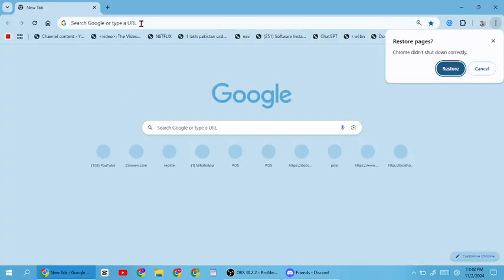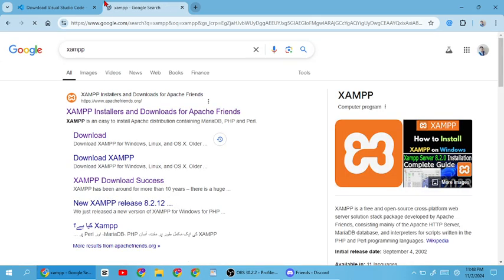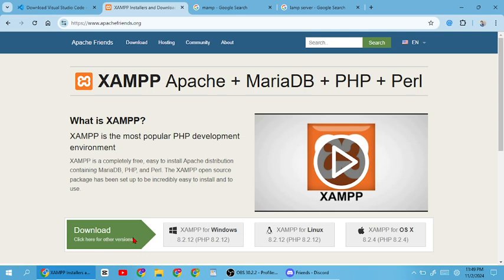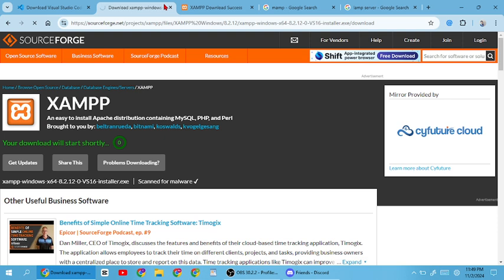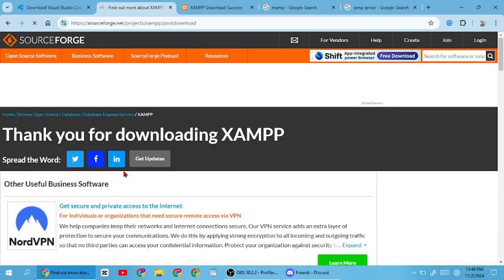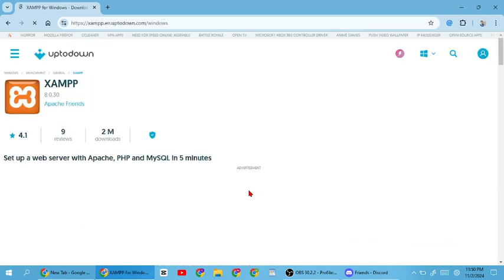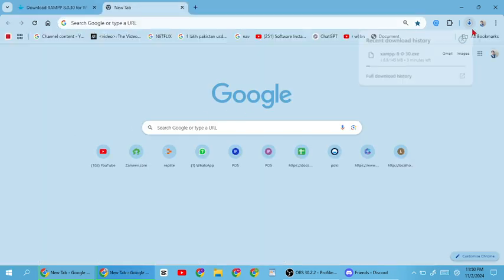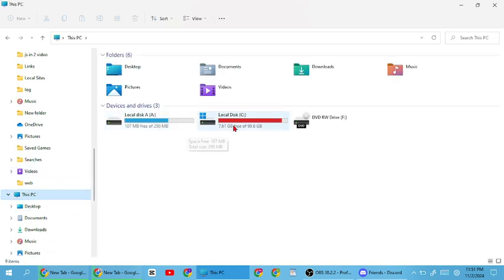Welocome Back TO coding! | @CodeiwthSR | Learning The Php !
In this Video You Will Learn Php | And After This Playlist You Will Able To Create:
1. Website
2.Software
3.Pos [Point Of Sale]
4. Top Of The List

link of downloading Xamp and vscode

Xamp.com